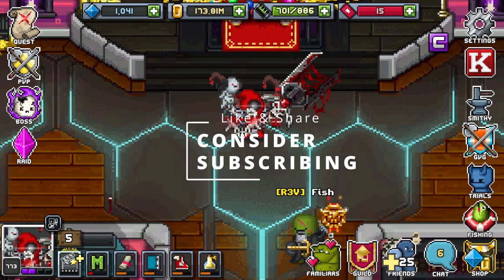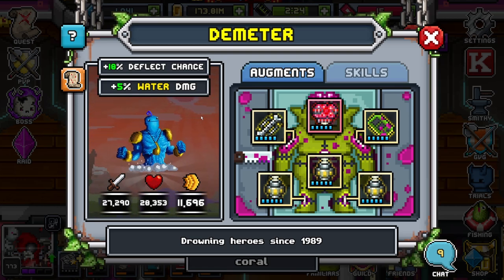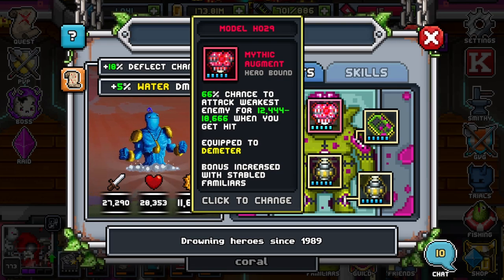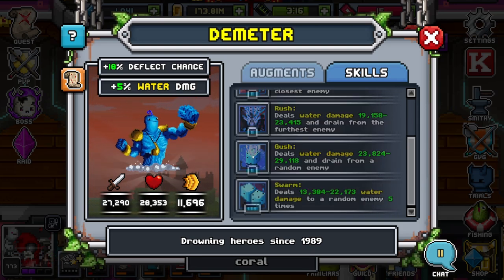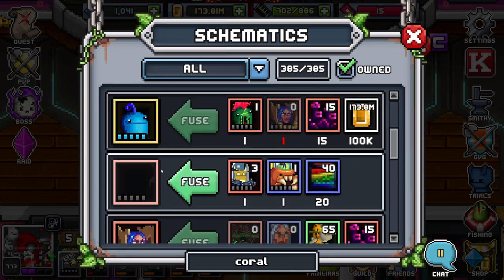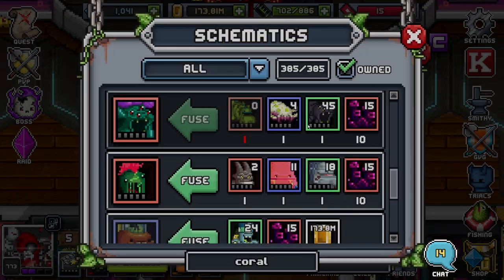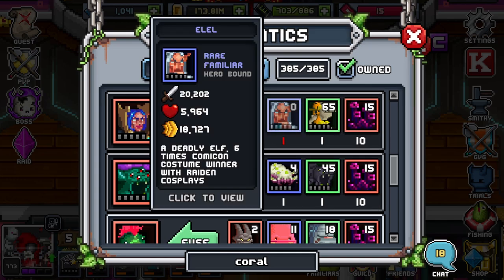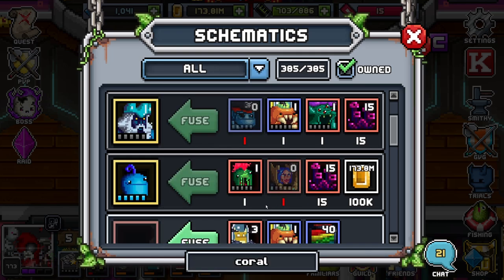Don't Forget This IMPORTANT Addition To Your Team!!!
Hey Guys! WRLD_EATR Here! This is going to be a new addition to the, "Fam Review", playlist! (: hope you enjoy!

Deflect lets the player/familiar avoid damage, as well as return the evaded damage to the enemy. Deflected hits can be blocked, evaded, deflected again, redirected, etc. There is no limit on the number of times damage can be deflected.